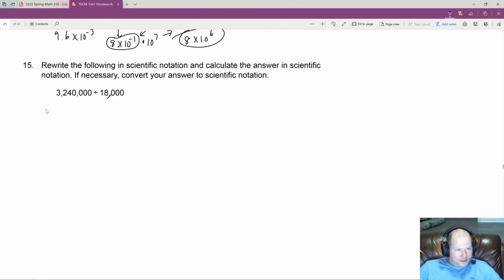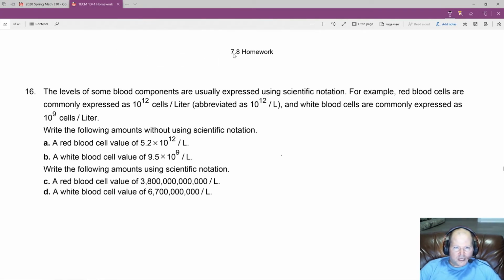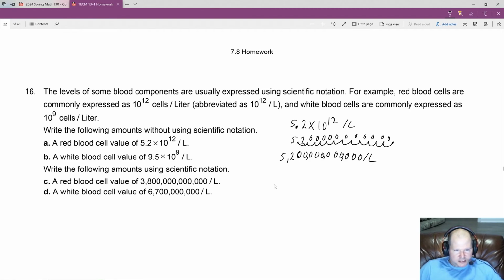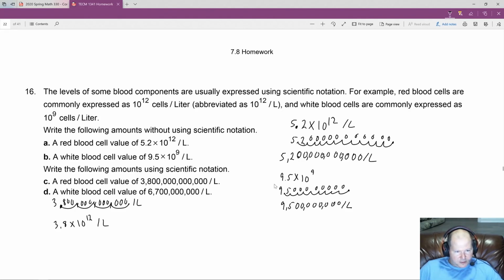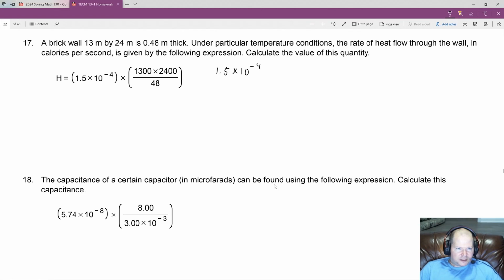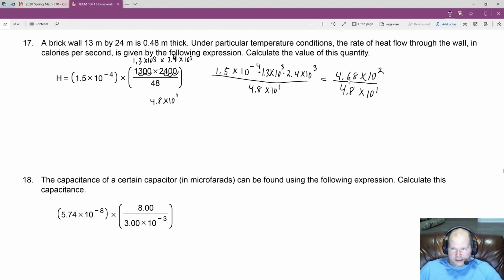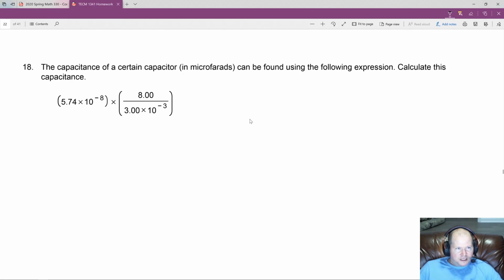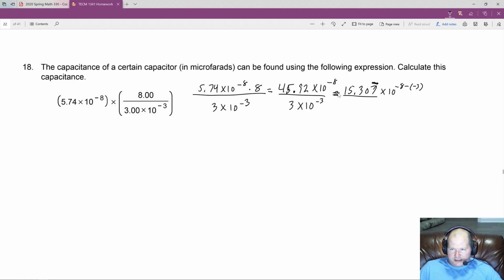TECM 1341 7 8 Part 2